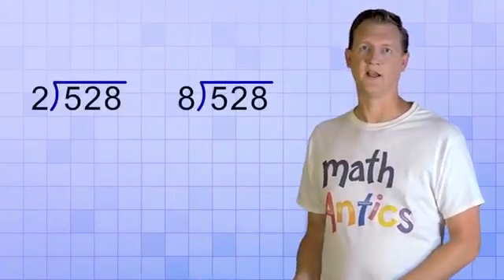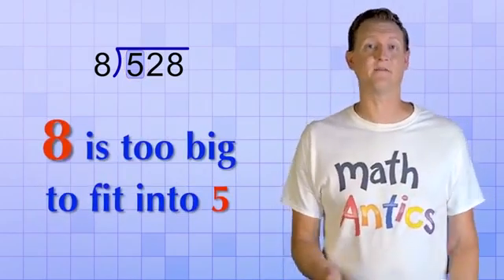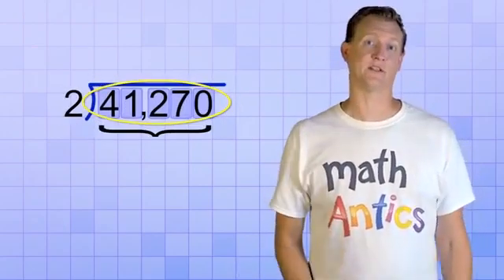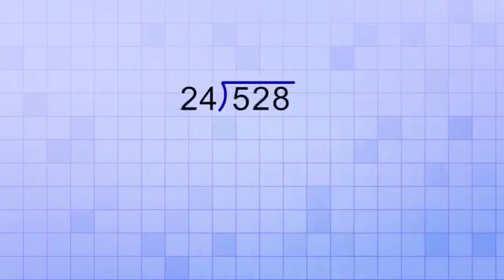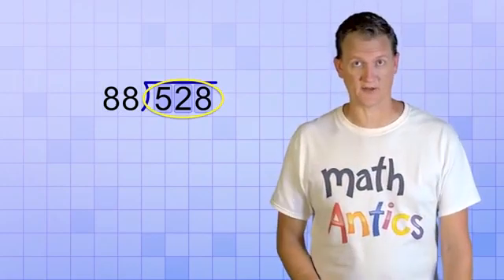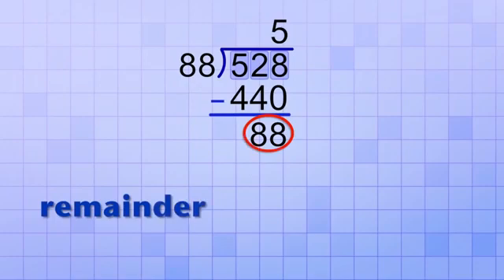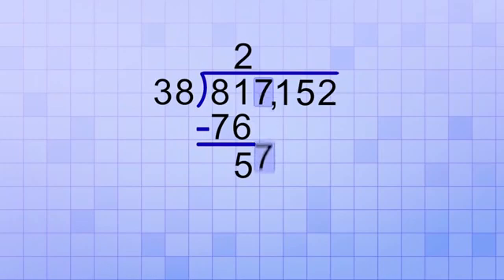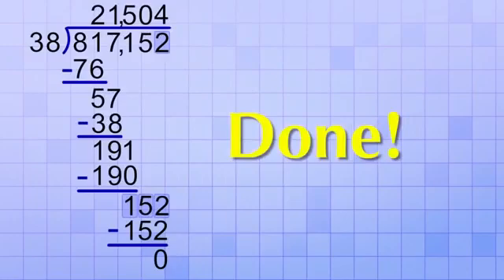Math's Antiss divide